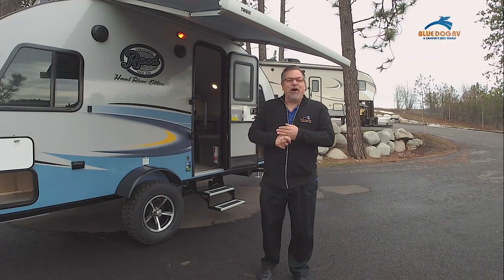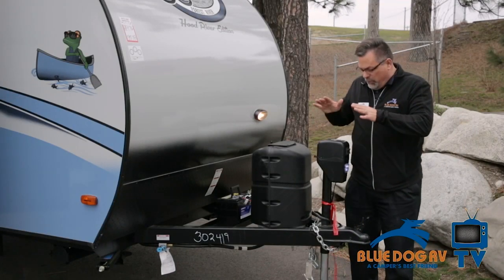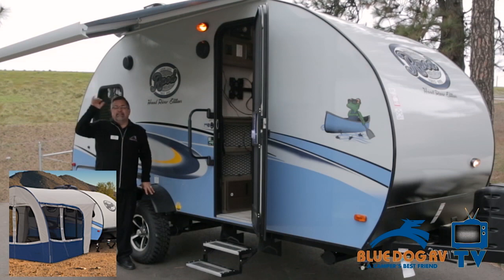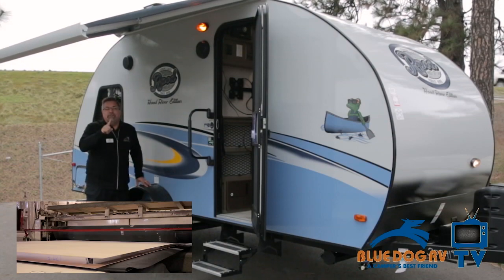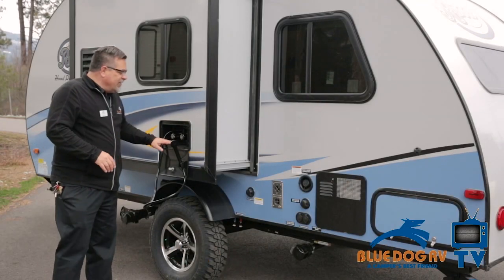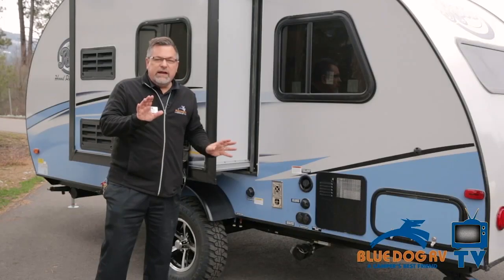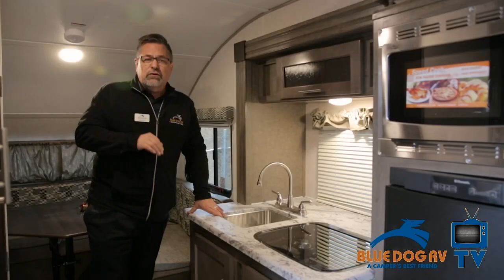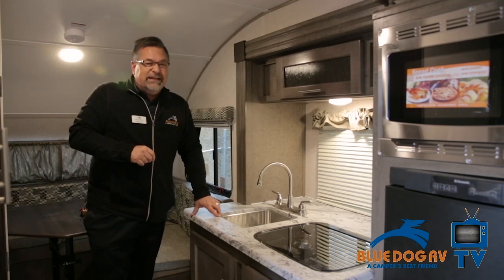R POD by Forest River Light Weight Travtel Trailer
The R Pod by Forest River may just be the most popular light weight trailer in United states. If you own a smaller SUV, Jeep, or Light Weight Truck the under 3,000 lb weights as well as great features and construction of an R Pod could be the perfect camping answer for you.

We now offer the Exclusive to Blue Dog RV "Coast to Coast Lifetime Warranty" as of 2018 here is more information about that warranty that we include with Every New RV Purchase